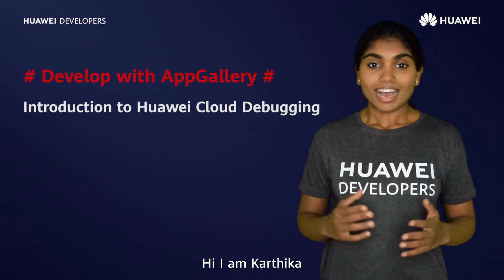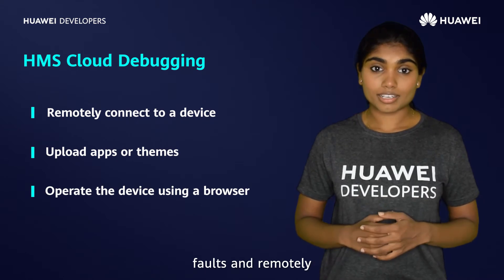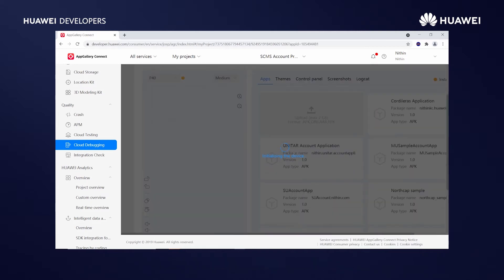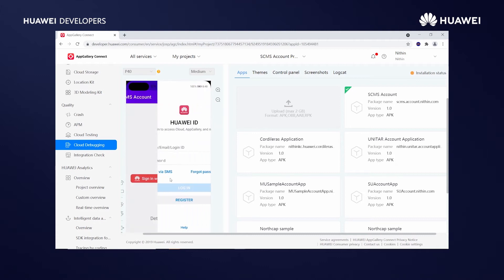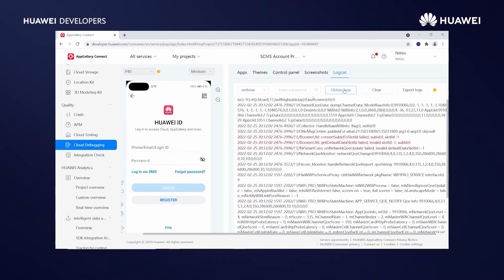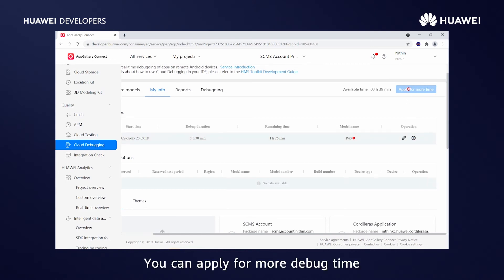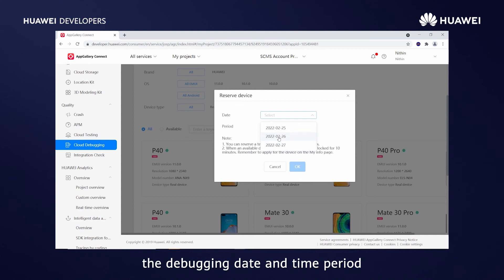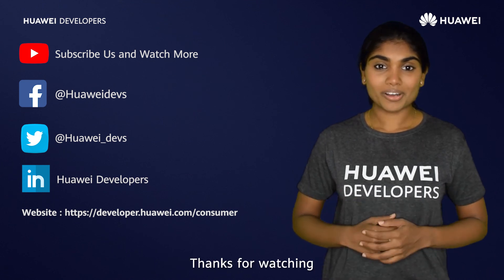Introduction to Cloud Debugging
HUAWEI Cloud Debugging provides an efficient cloud debugging solution.
It provides diverse Huawei device models for you to test your app, so you do not need to spend money on purchasing devices, freeing you from the hassles of managing various devices. You can run your app on a wide range of device models to test app functions.